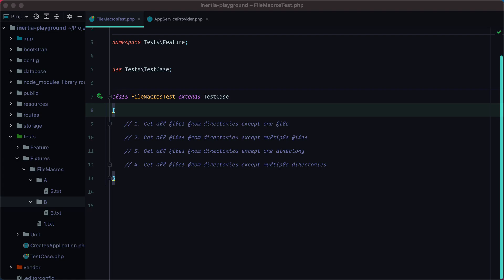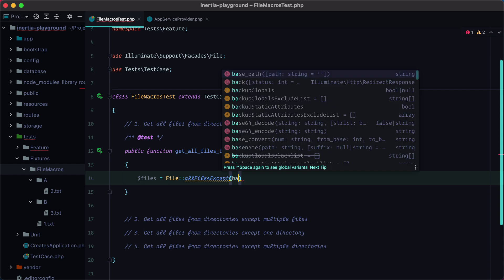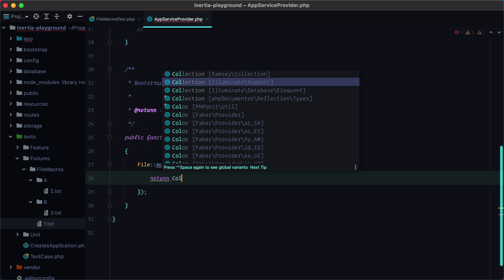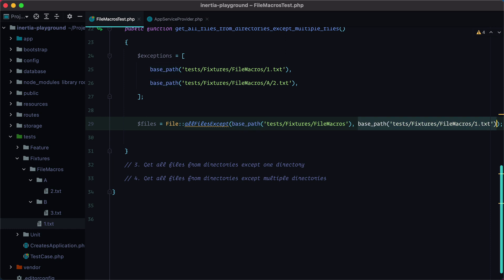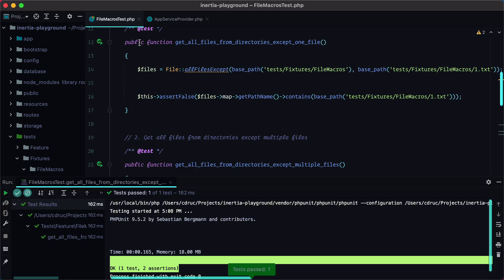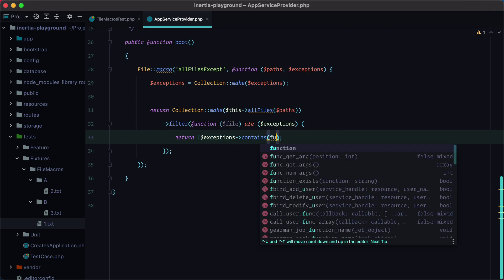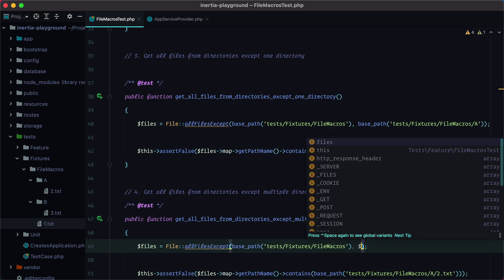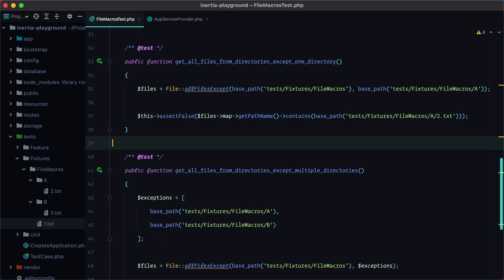Get all files except specific paths in Laravel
In this video we'll create a macro for the File facade to get all files except some specific paths we want to ignore.